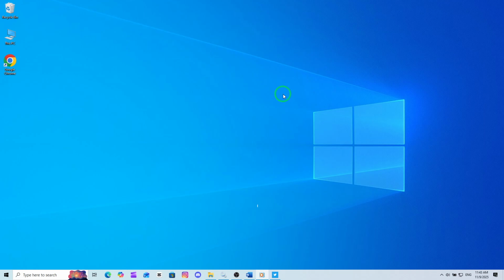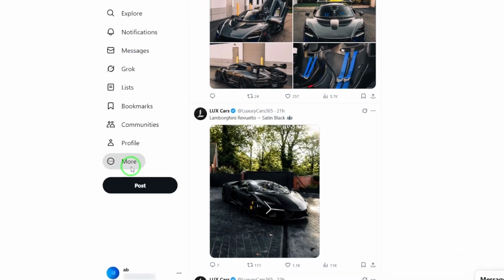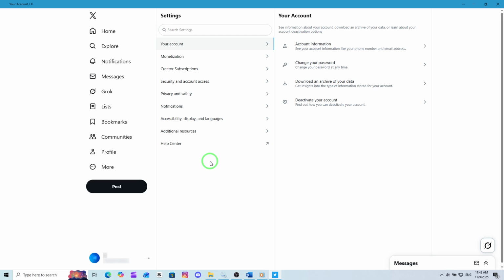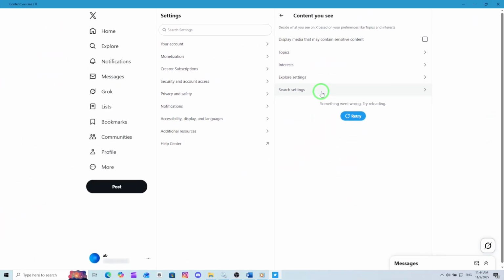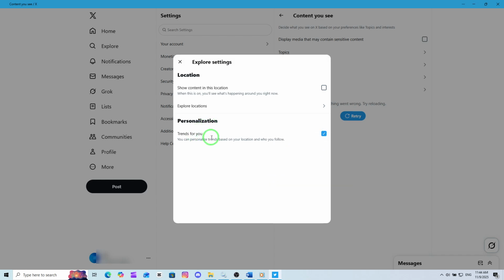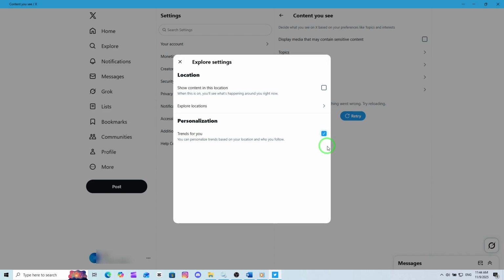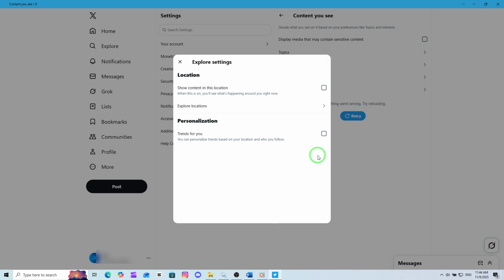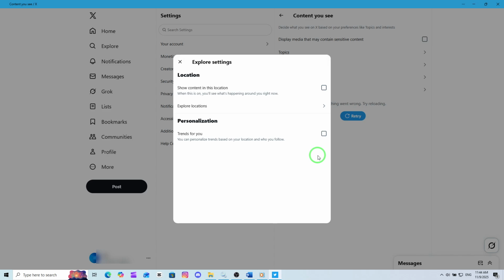How To Hide Trends For You On X (Twitter) App On PC (New Update)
Learn how to hide Trends For You on X (Twitter) with this simple step-by-step guide for PC users. This video covers the latest update and shows you exactly where to find the new settings.

Easily control what appears on your Explore page and customize your X experience in minutes.

Steps:

1. Open the app

2. From the main menu, click More

3. Select Settings and privacy

4. Then Privacy and safety, click Content you see

5. Enter to Explore settings, uncheck Trends for you-
Timeline:
00:00 Start
00:12 How to do it
01:05 End